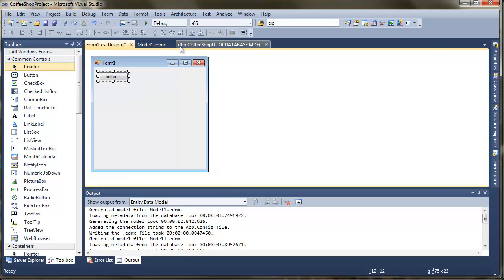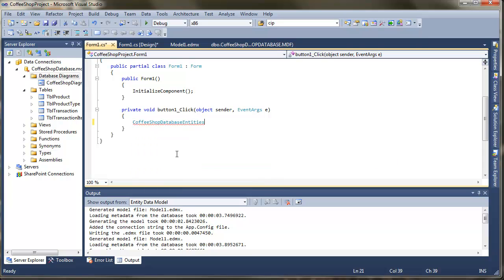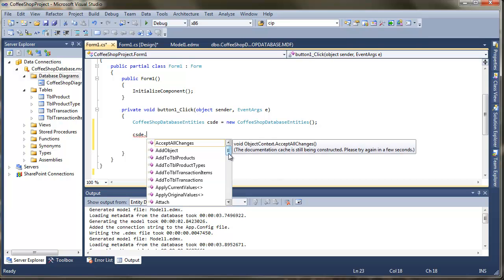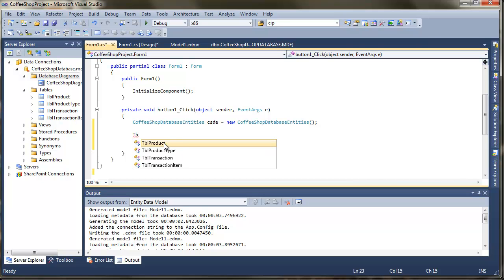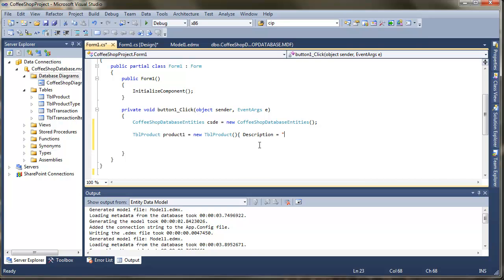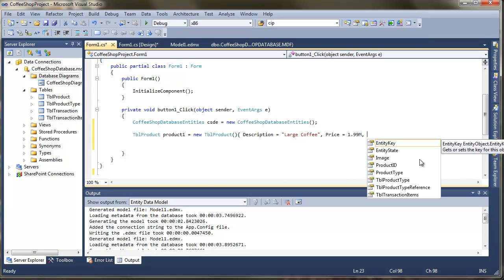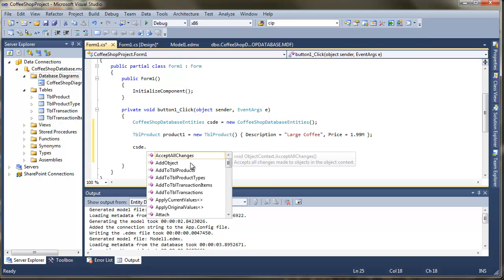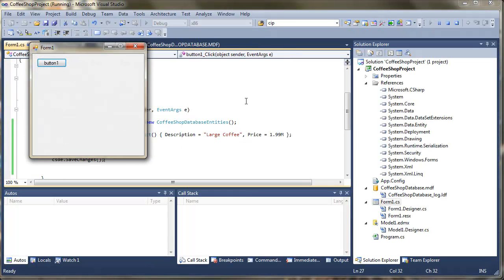Part 3 - The entity framework model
This looks at how we can map our database entities to classes. This is really useful as it allows us to manipulate the data using strongly typed objects (as well as making many of the operations really easy!)